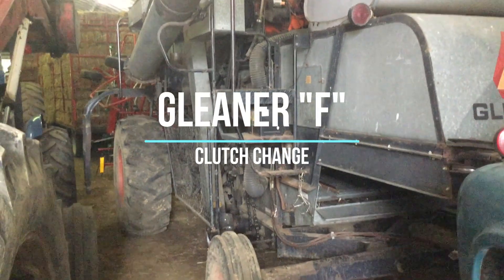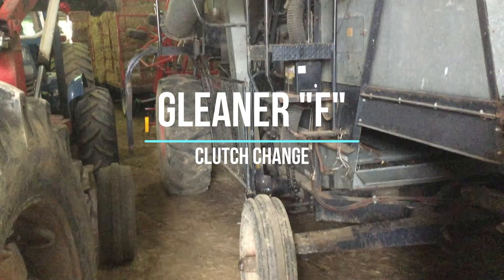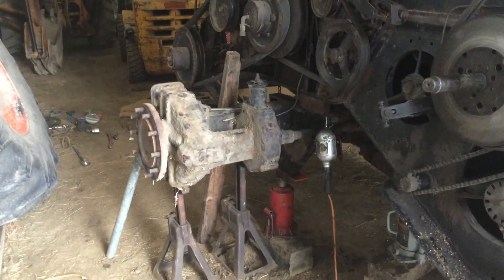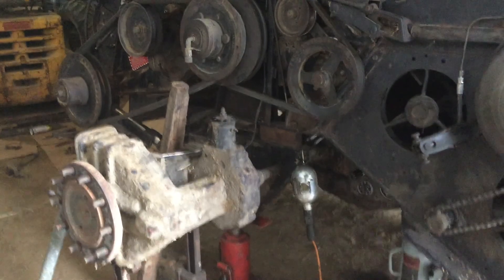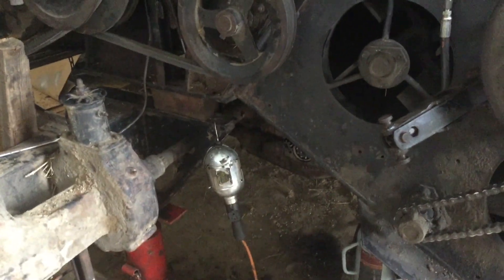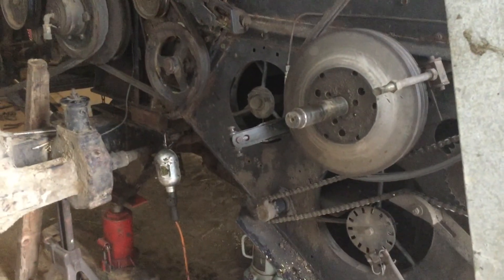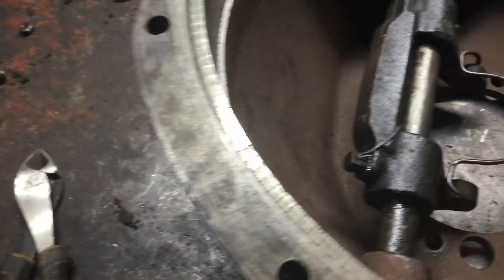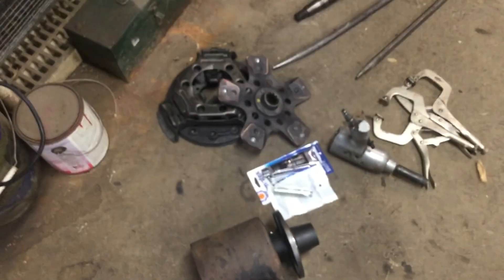Gleaner "F" Transmission Clutch change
Instead of dropping the transmission we lifted the thresher unit off of the left side of the axle.